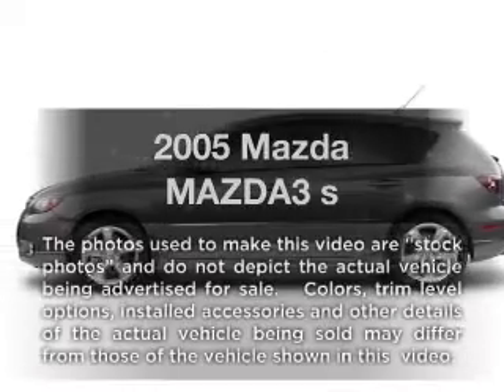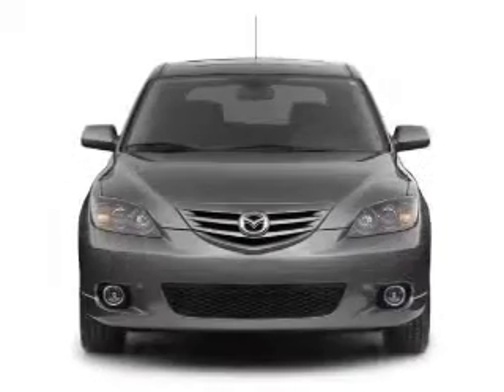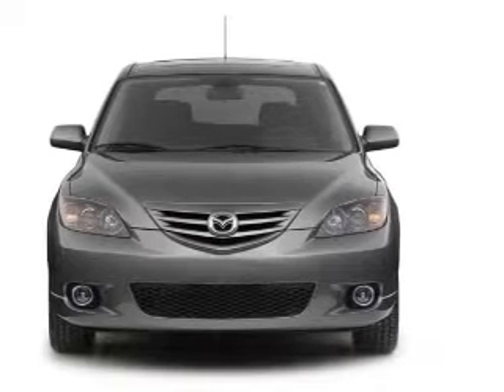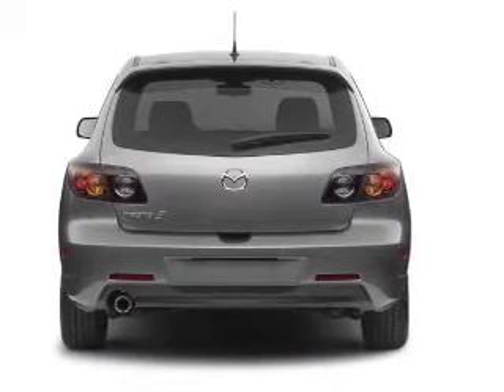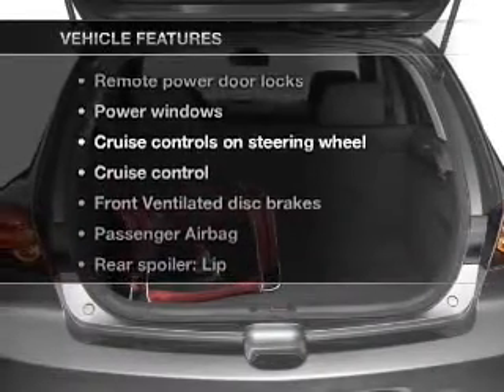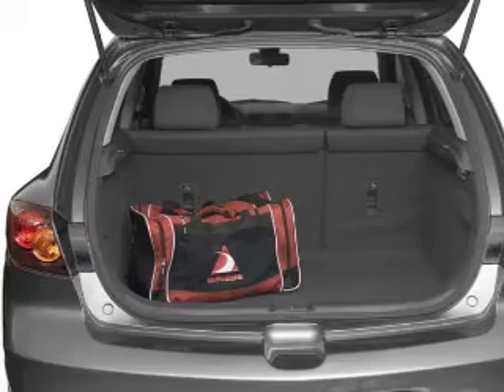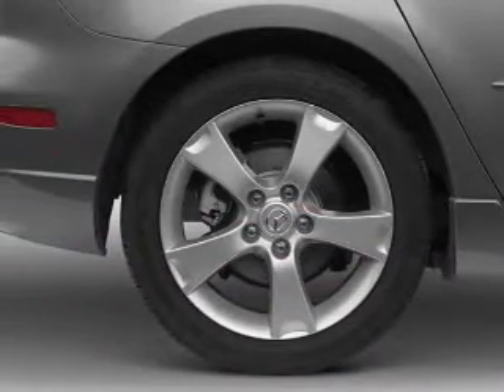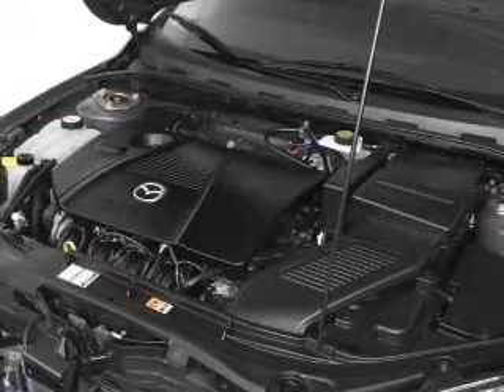2005 Mazda MAZDA3 - ROSWELL GA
Year: 2005
Make: Mazda
Model: MAZDA3
Trim: s
Engine: 2.3 liter inline 4 cylinder 16 valve
Transmission: 4-Speed Automatic
Color: Black
Mileage: 86662
Address:
11185 ALPHARETTA HWY